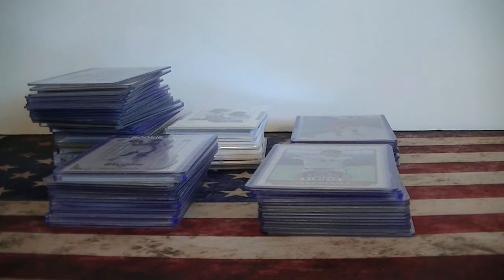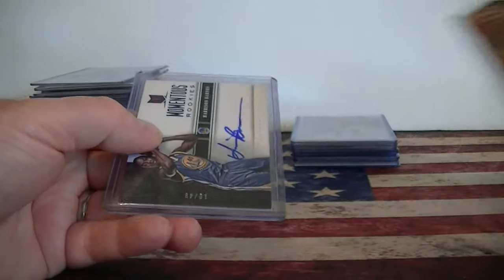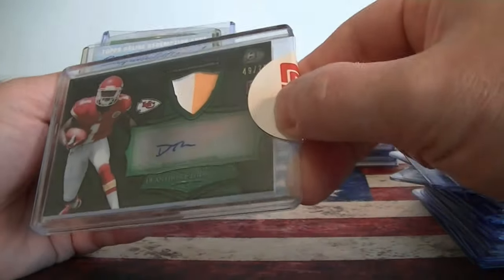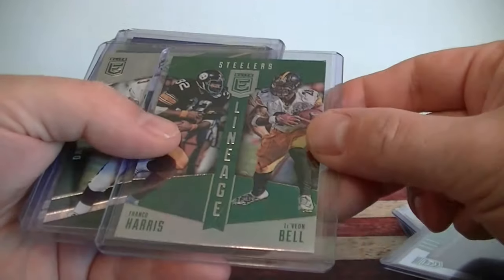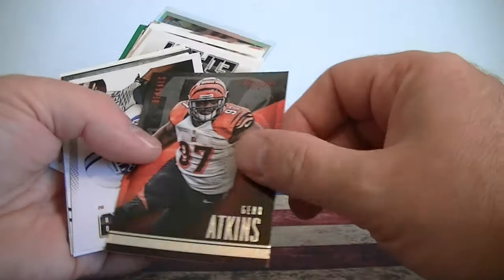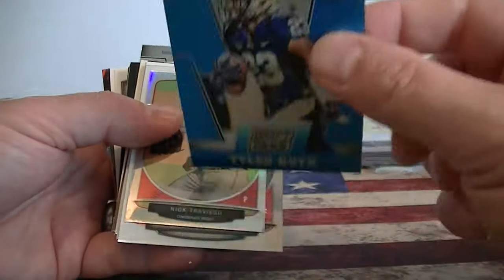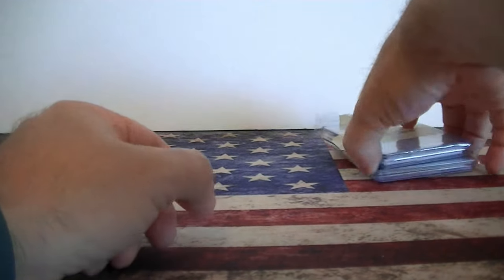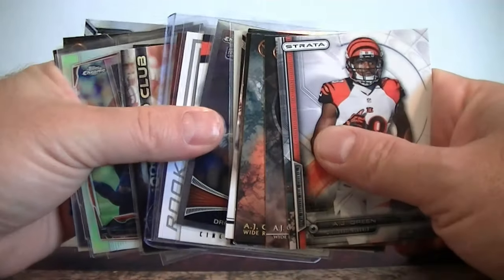Football Trade #2 / Card Show Pickups / Ebay NT Lot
Send mail to:
Smiddlesc